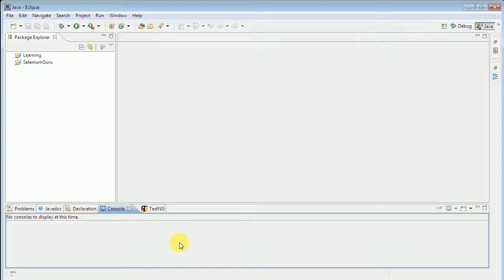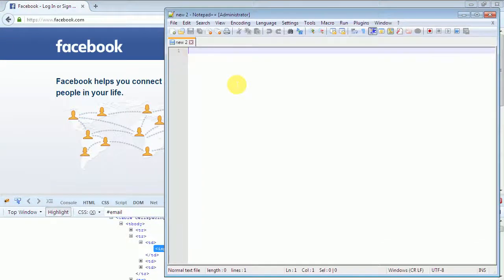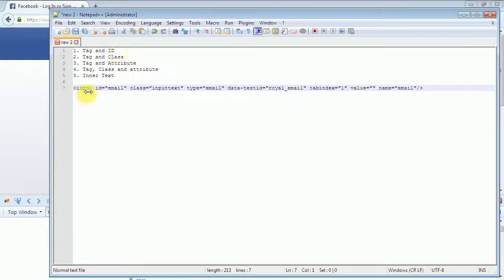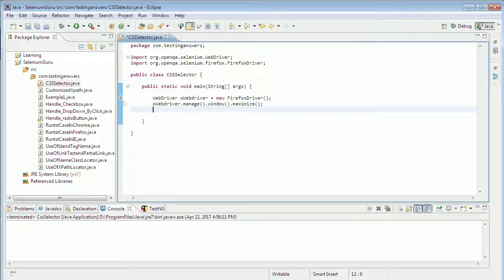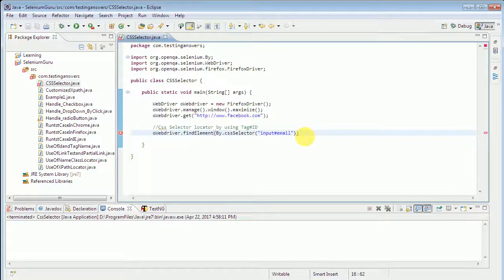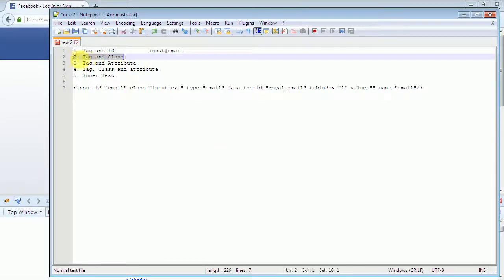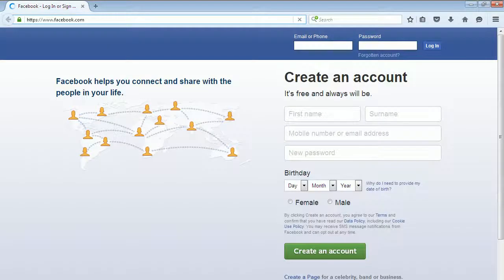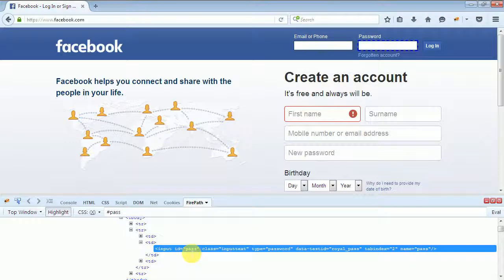Locating by CSS Selector part-1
CSS Selectors are string patterns used to identify an element based on a combination of HTML tag, id, class, and attributes. Locating by CSS Selector is more complicated than the previous methods, but it is the most common locating strategy of advanced Selenium users because it can access even those elements that have no ID or name.

CSS Selectors have many formats, but we will only focus on the most common ones.

1. Tag and ID
2. Tag and class
3. Tag and attribute
4. Tag, class, and attribute
5. Inner text